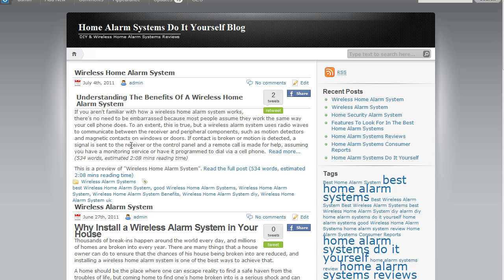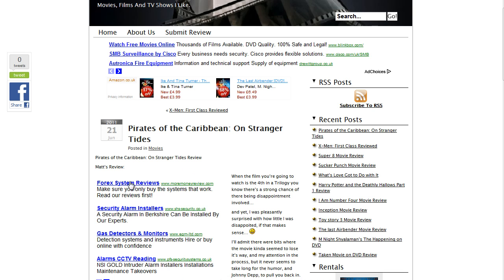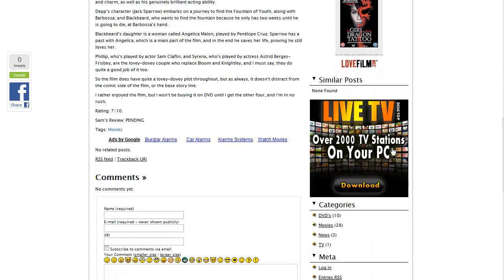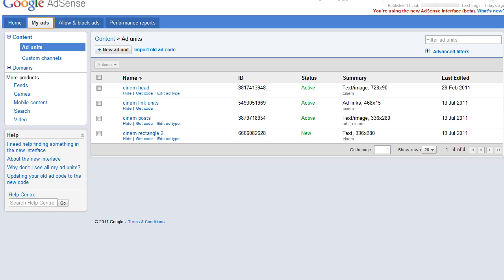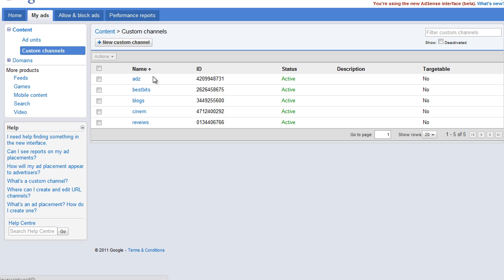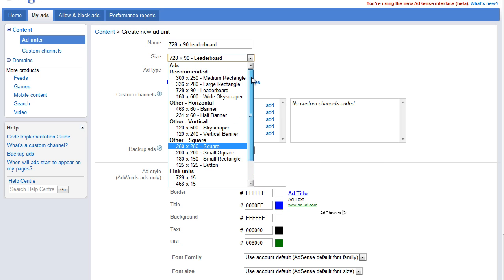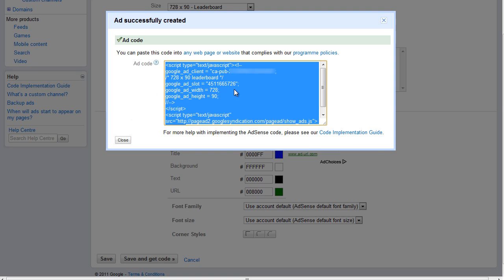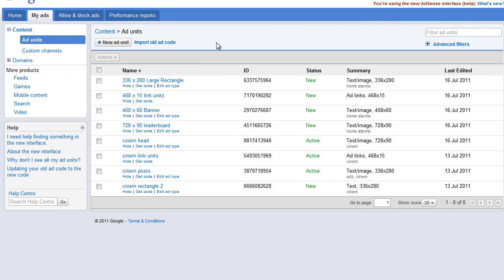NicheReaper Members Monetization AdSense